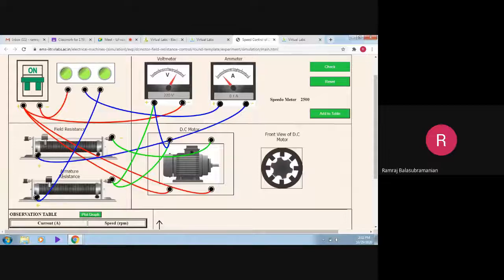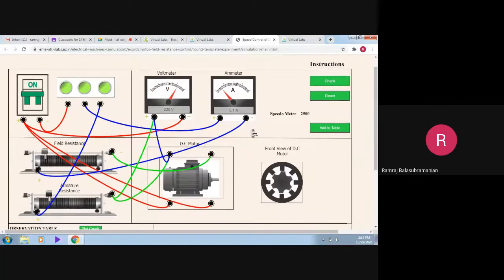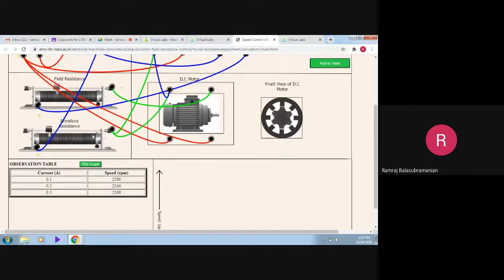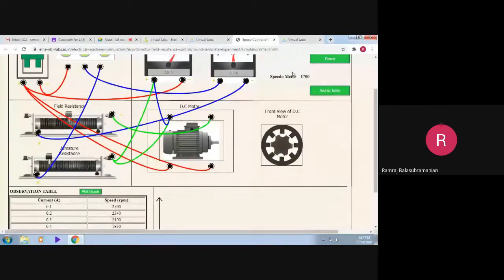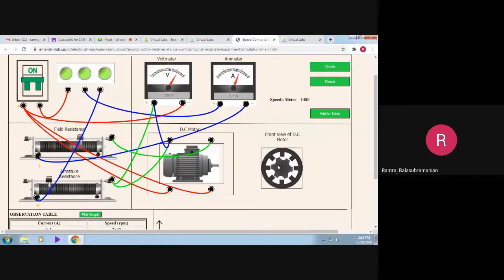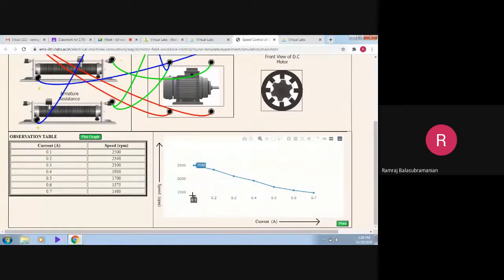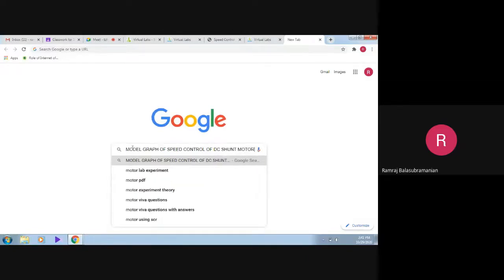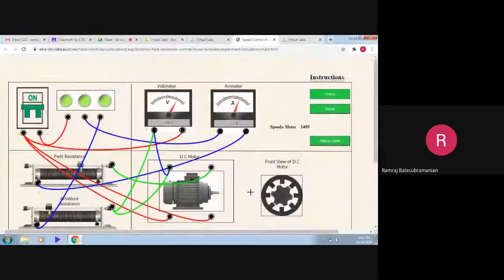Speed Control of DC Motor by Virtual Lab (Part 3)